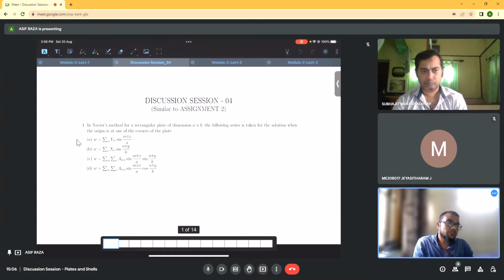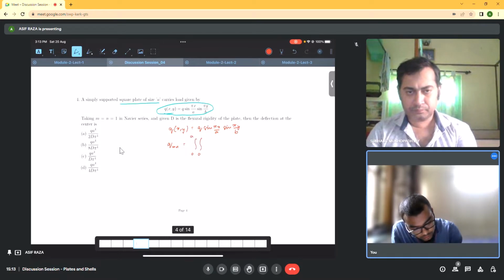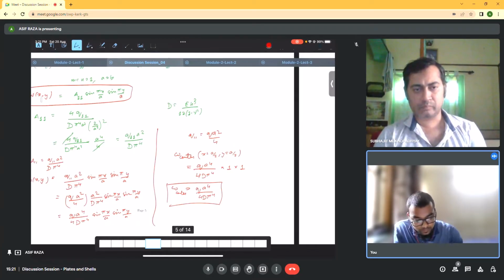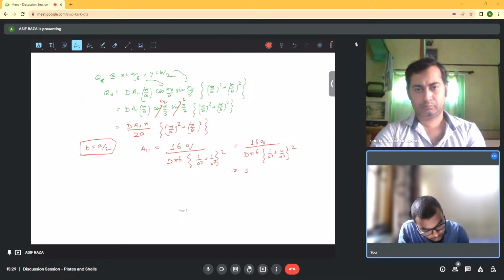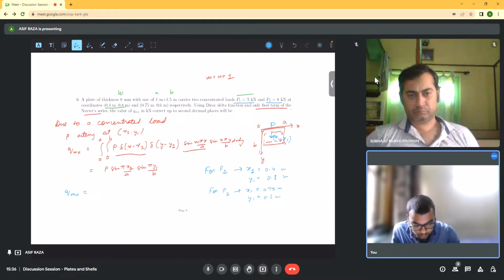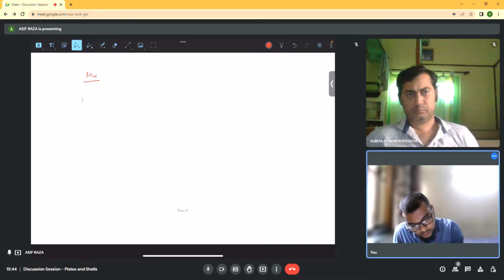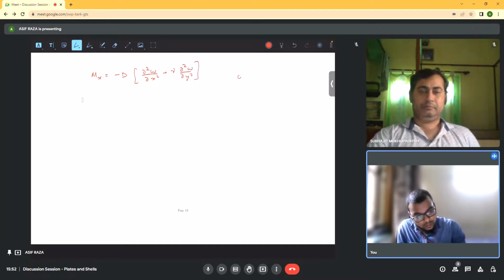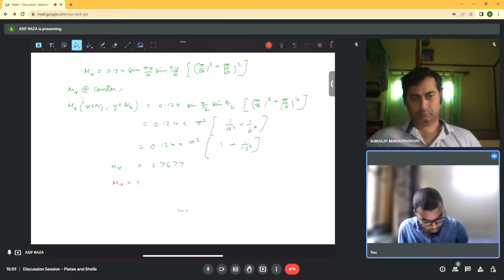Discussion Session - 04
This session included discussion of questions which are similar to Assignment 2.
NOTE: In the last question, there was error in writing the expression for Moment M_x which has been corrected in the solution sheet. Correction needed was \nu multiplied by the second term in the bracket so that final answer will come as 1.387 KN-m